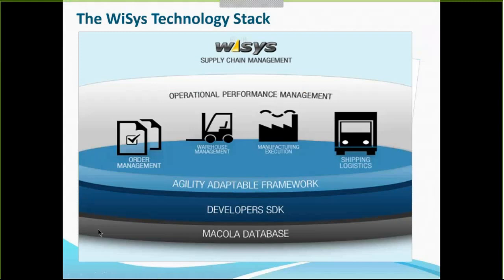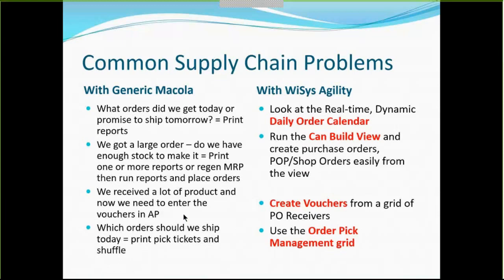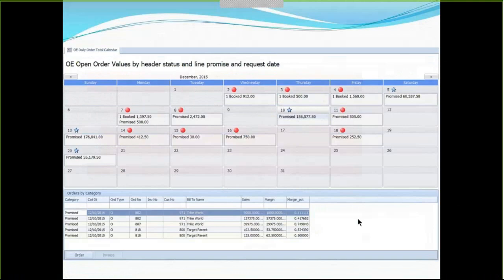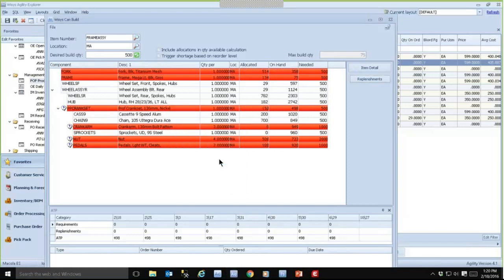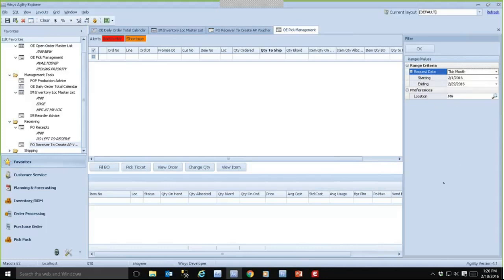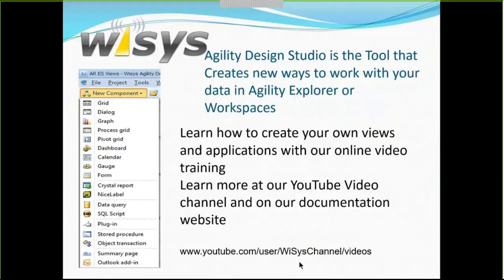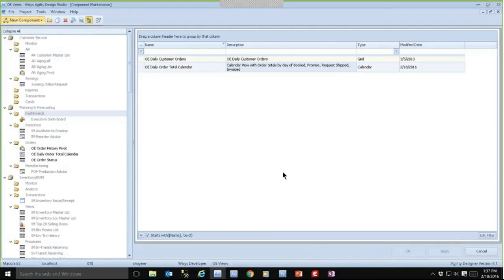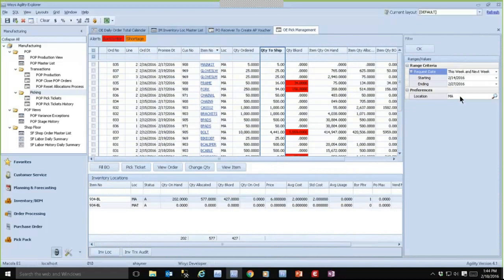WiSys Agility Overview Video